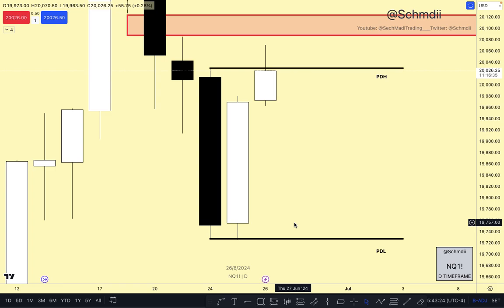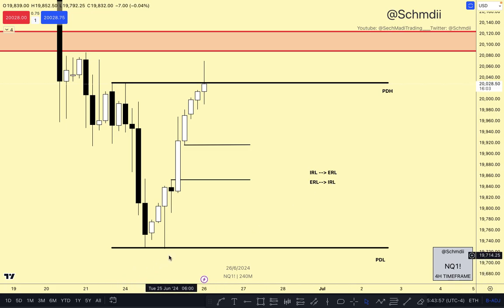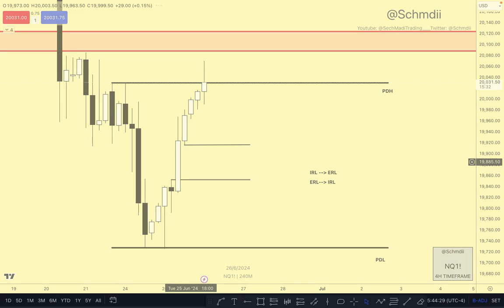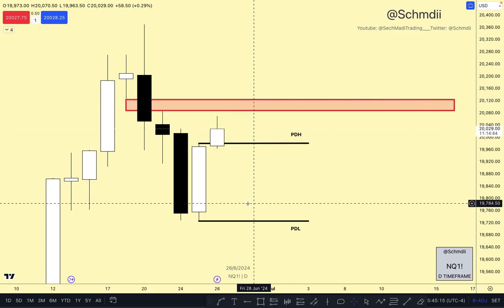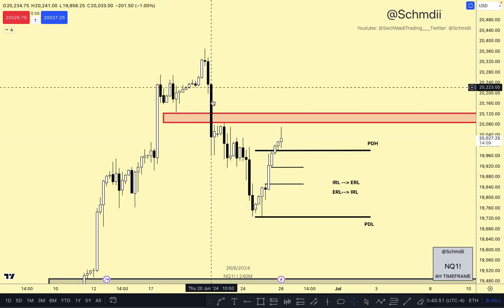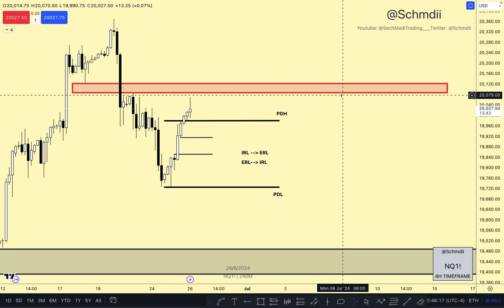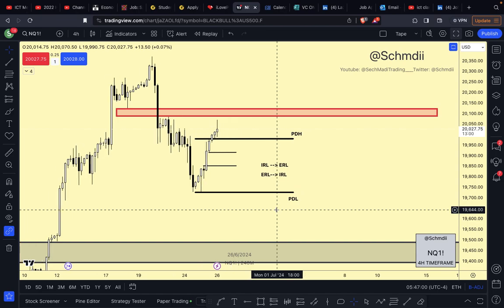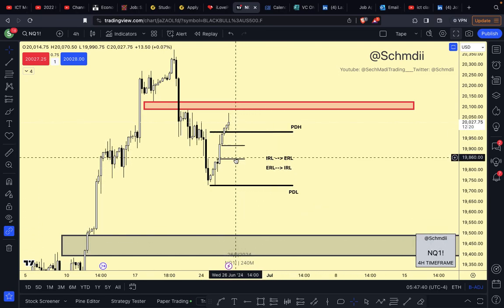The Process: Daily Bias Part 1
Today I go over an easy process that I use to determine daily bias in my day to day trading.